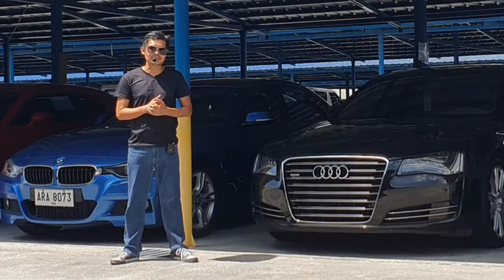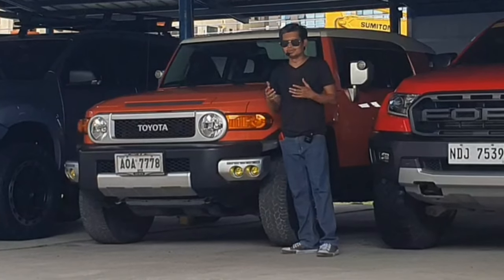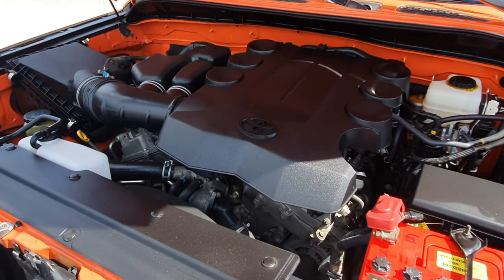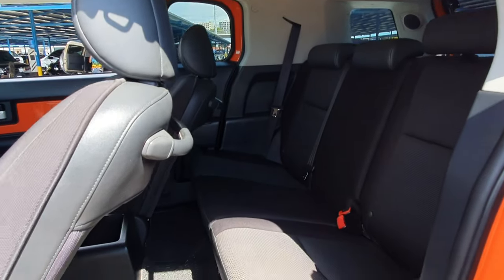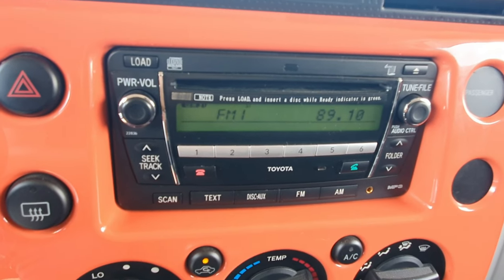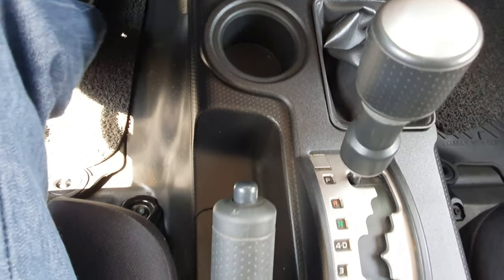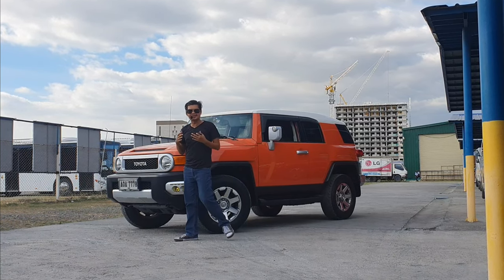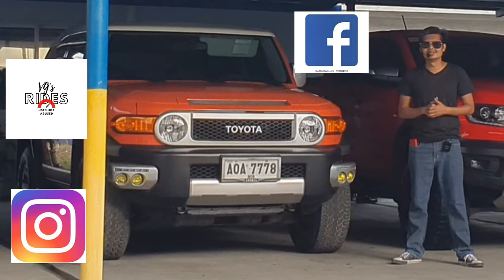[SOLD]2014 Toyota FJ cruiser V6 gas 4x4 a/t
!!!FOR SALE!!!
2014 Toyota FJ cruiser V6 gas 4x4 a/t

- 1st owned
- like new condition
- all stock
- complete & clean papers
- odo:41,101km
- PHP 1.6M NEGOTIABLE!
- call/text vin gumanit @ 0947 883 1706

THE USED VEHICLE'S CONDITION IS BASED ON ITS CONDITION DURING THE TIME IT WAS PRESENTED IN THE VLOG AND IS BEING SOLD ON AS IS WHERE IS BASIS. THE DEALER, SELLER, AND OR VLOGGER ARE NOT LIABLE FOR ANY ISSUE OR DAMAGE THAT THE NEW OWNER MAY ENCOUNTER WITH THE VEHICLE WETHER EXTERNAL OR INTERNAL, MINOR OR MAJOR ONCE THE VEHICLE IS FULLY  PAID AND DRIVEN OUT OF THE SHOWROOM.